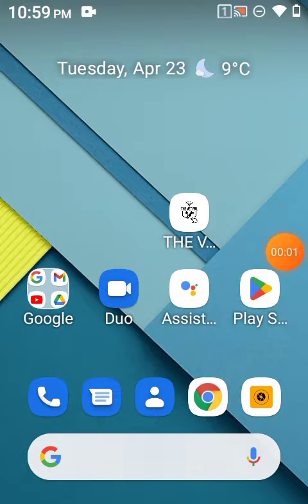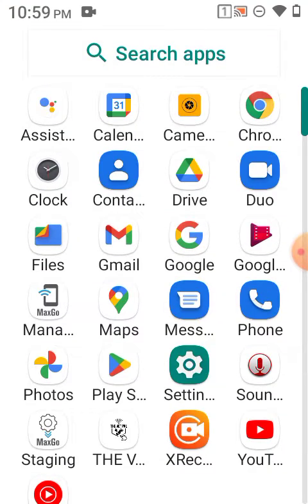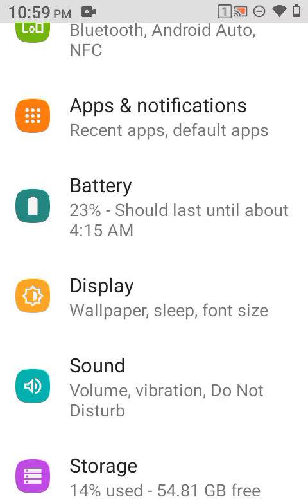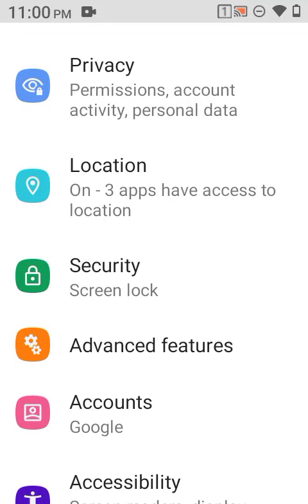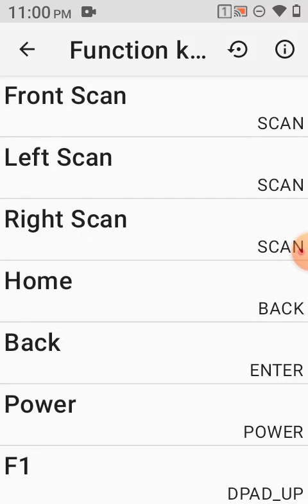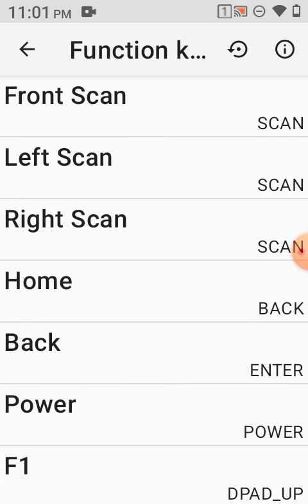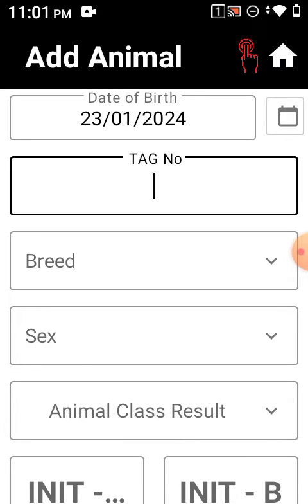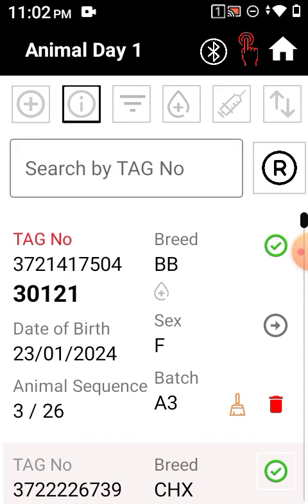April 23, 2024